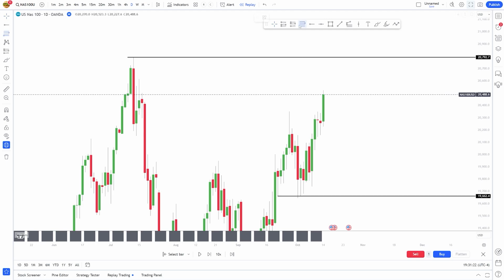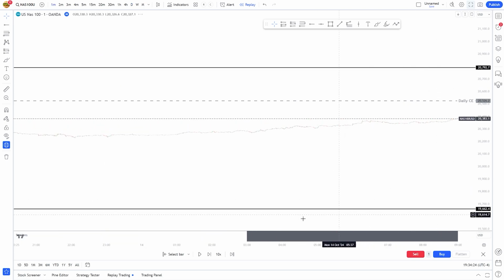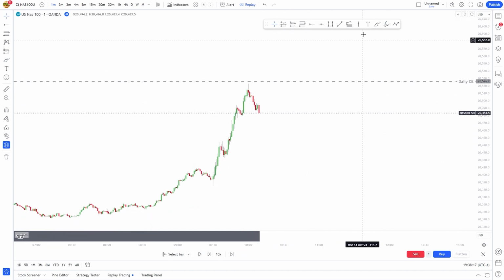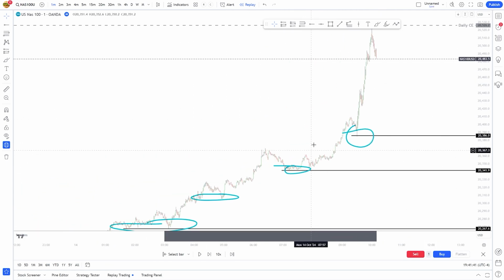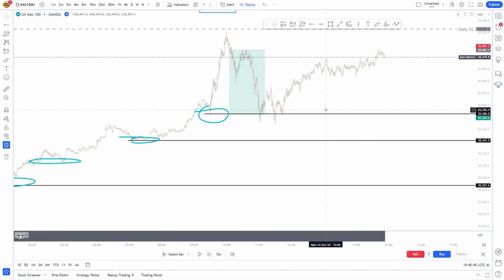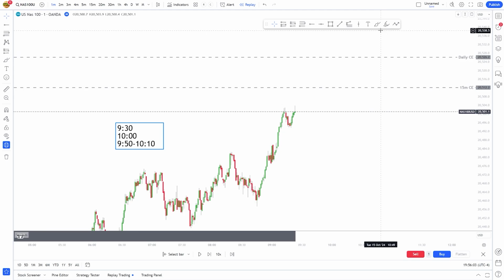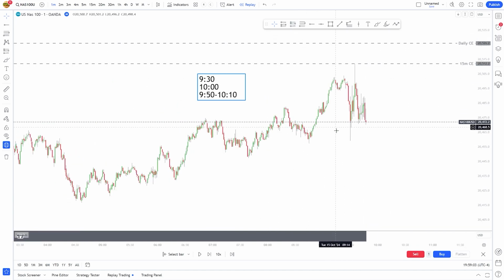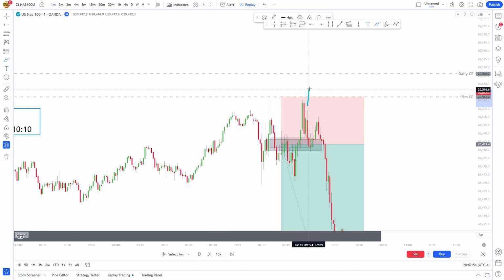How a Full Time Trader Looks at The Markets